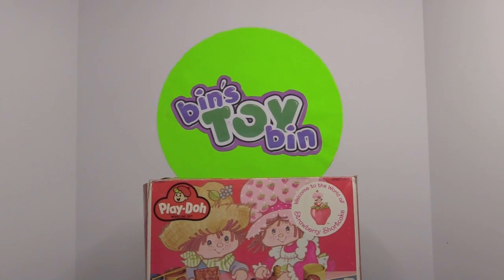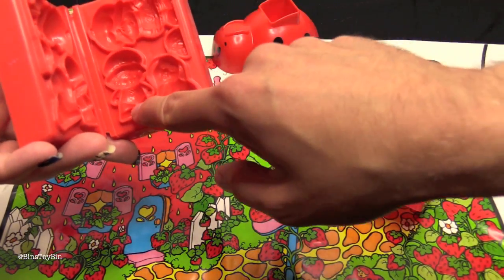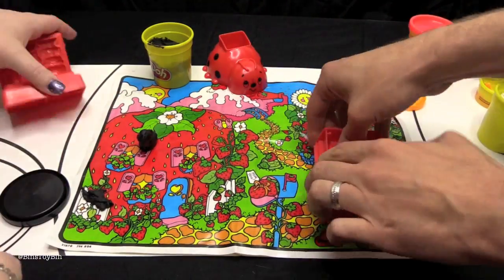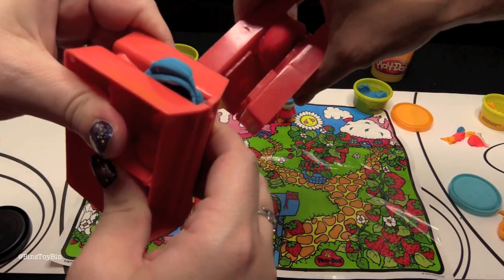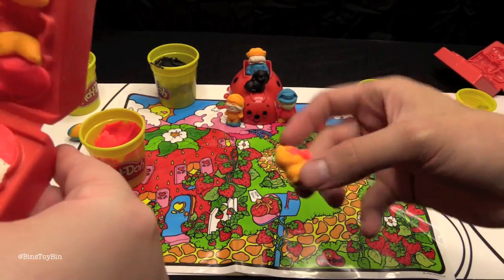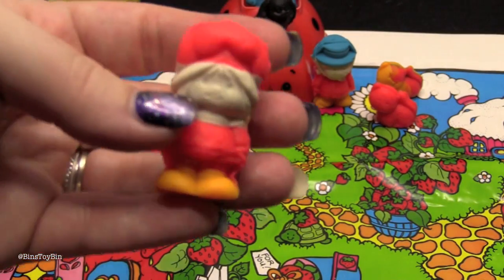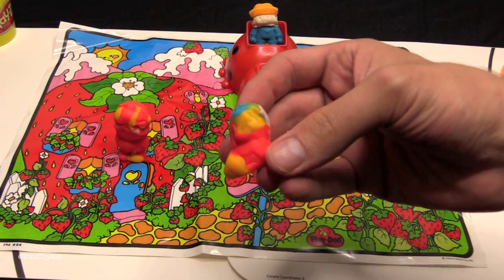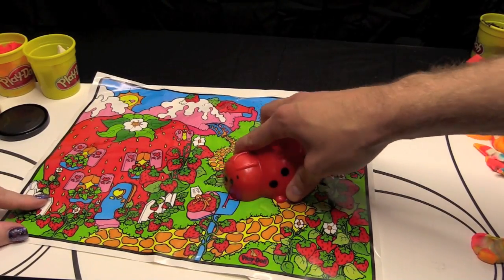Strawberry Shortcake Play Doh Playset from 1980! WorldPlayDohDay | Bin's Toy Bin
In honor of WorldPlayDohDay, we play with this RETRO Play-Doh set from 1980 featuring Strawberry Shortcake and her friends!!! Are there any Play-Doh sets you'd like to see us review next?